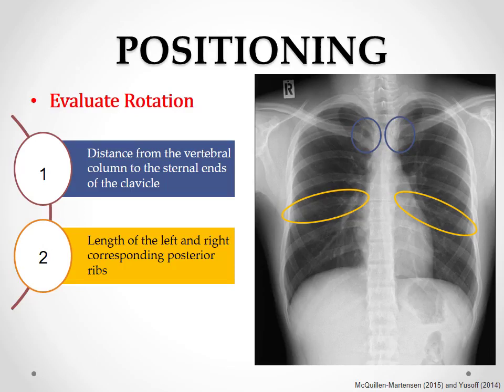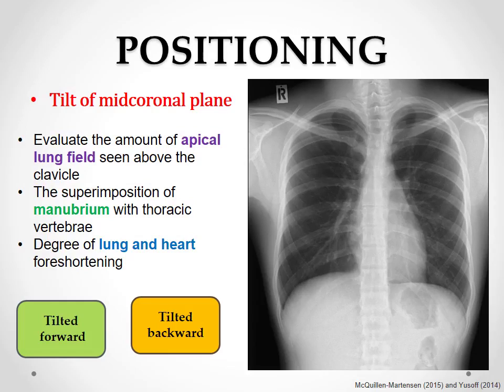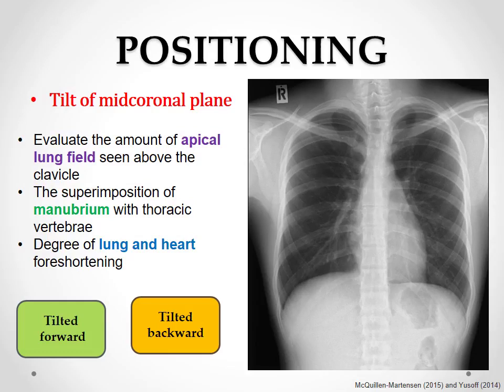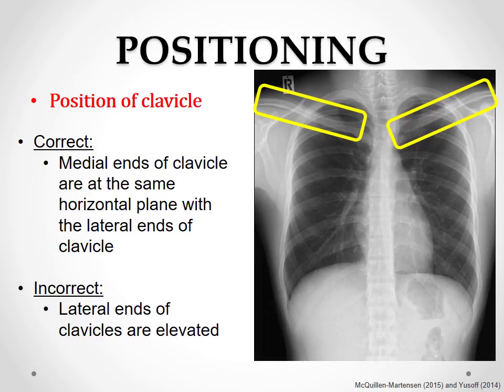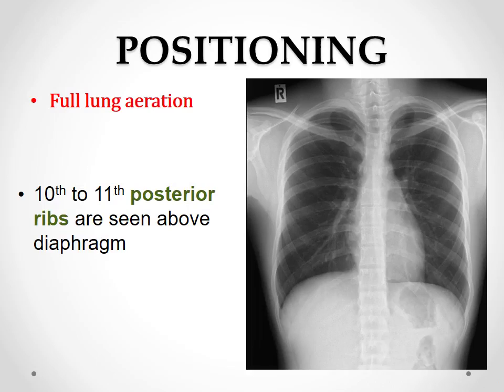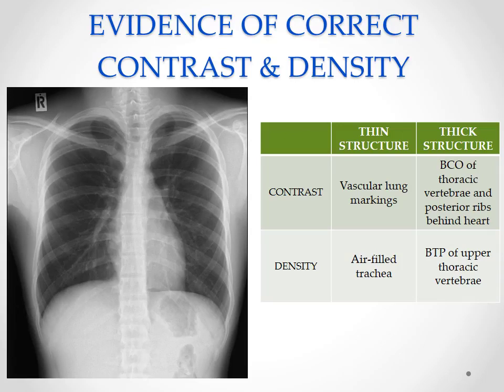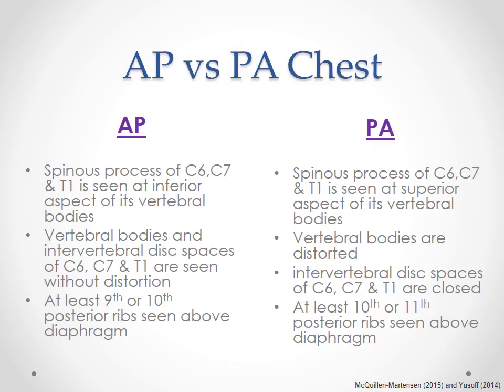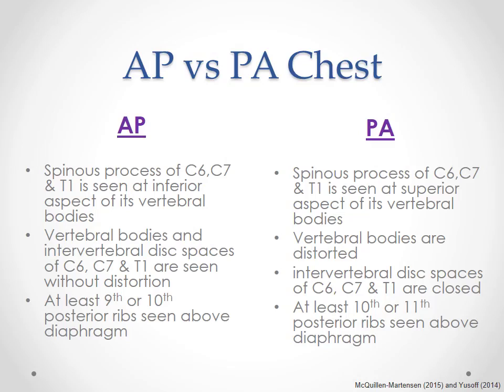Image quality criteria for CXR